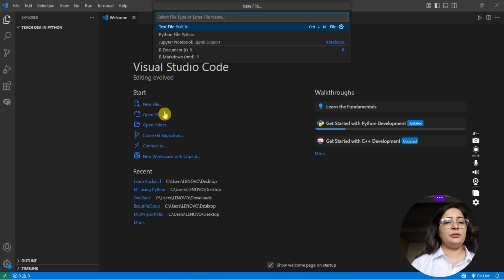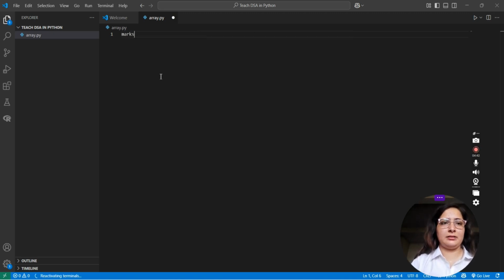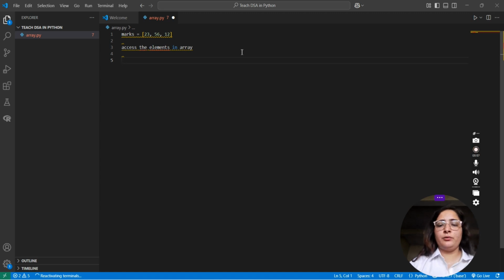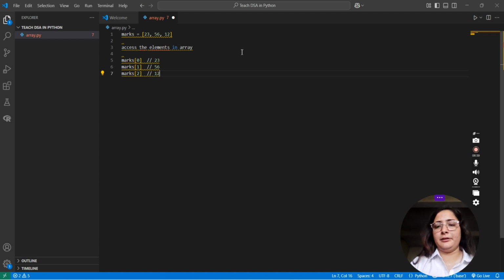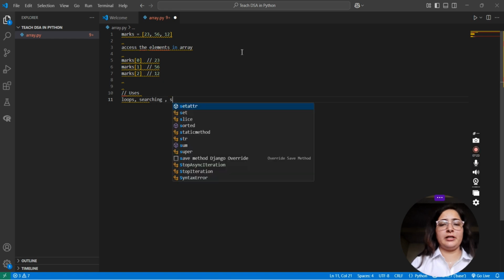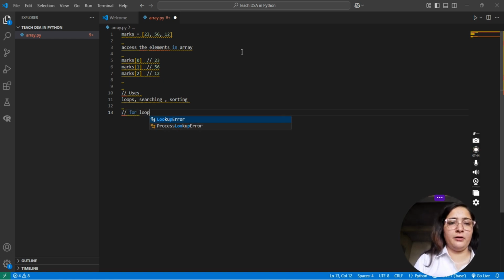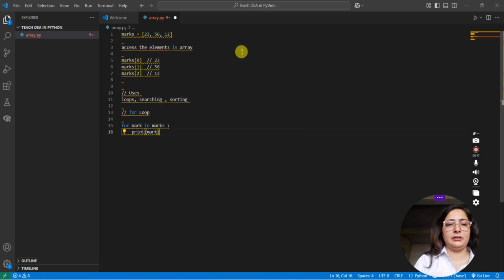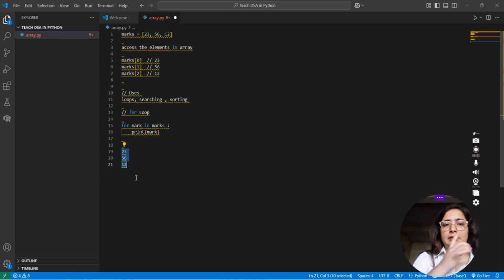🔥 Arrays in Data Structures Explained | Master the Basics in 10 Minutes!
🚀 **Master Arrays in Minutes!** 🚀

In this video, we break down **arrays** – one of the most fundamental data structures in programming. Whether you're a beginner or just need a refresher, this guide covers everything you need to know:

✔ **How to Declare & Initialize Arrays**
✔ **Accessing & Modifying Elements**
✔ **Common Array Operations (Searching, Sorting, Looping)**

🔹 **Perfect for:** Students, coding beginners, and interview prep!
🔹 **Languages covered:** Works for **JavaScript, Python, Java, C++**, and more!